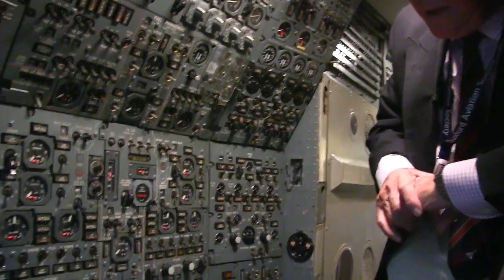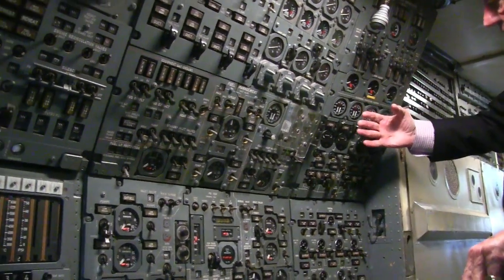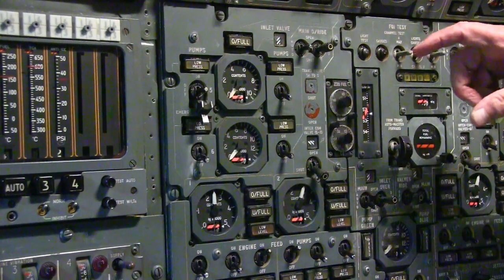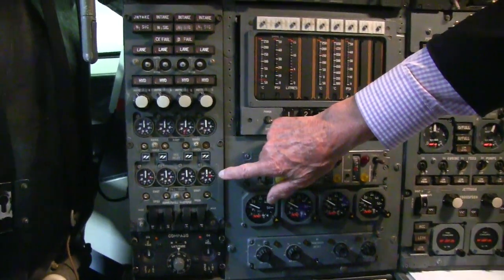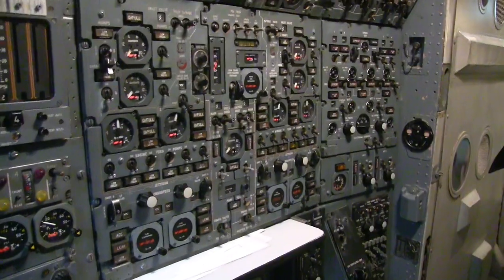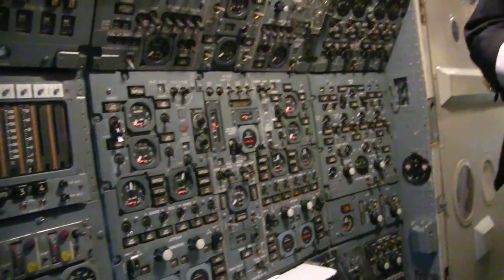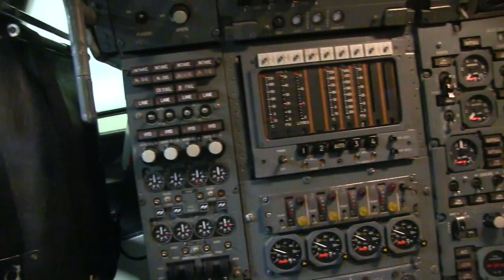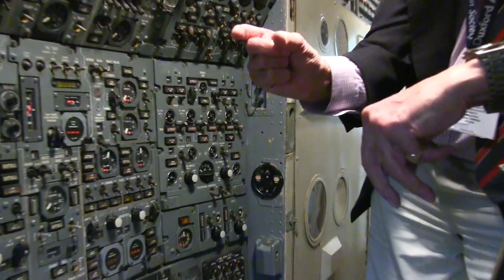Concorde's Engineers Panel Tour with John Hutchinson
The Wind Beneath My Wings: John Hutchinson Concorde Pilot

John Hutchinson gives a tour of the Concordes engineer panel based at Duxford IWM.